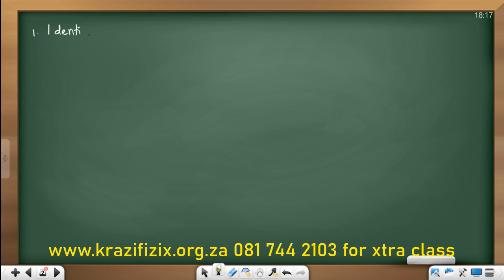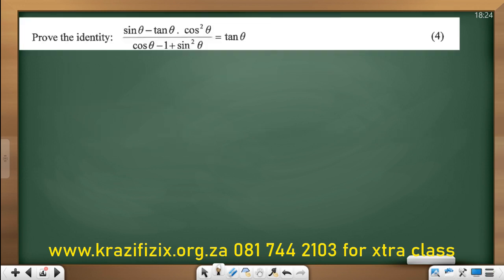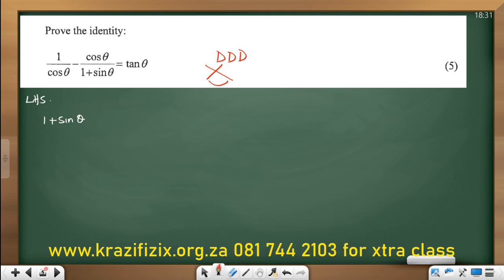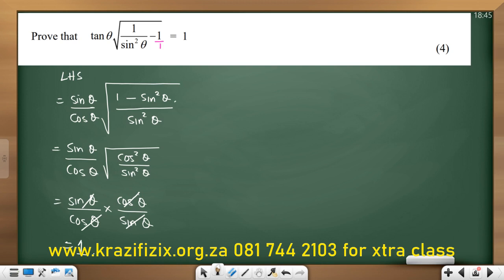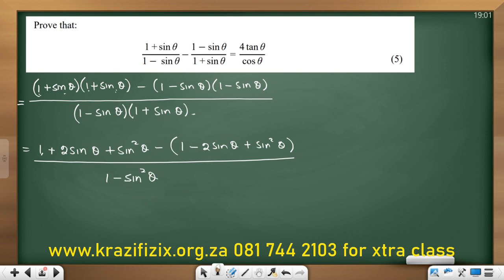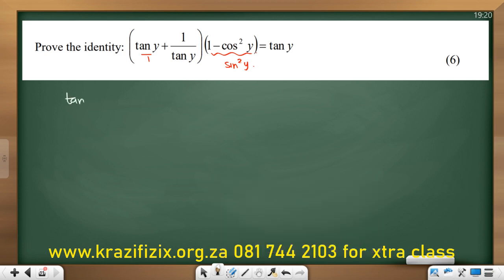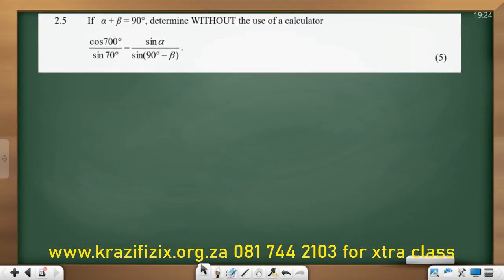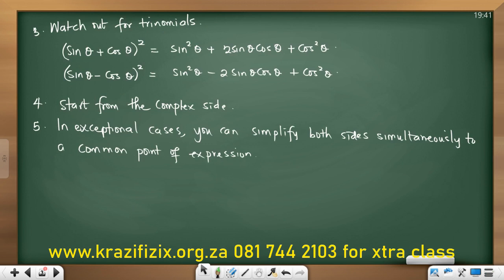Trigonometry Grade 11 - Proving Identities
Trig has never been this easy. Enjoy the skills to prepare yourself for any question you may find. Our singular aim is to make Maths and Physics Eazeee.